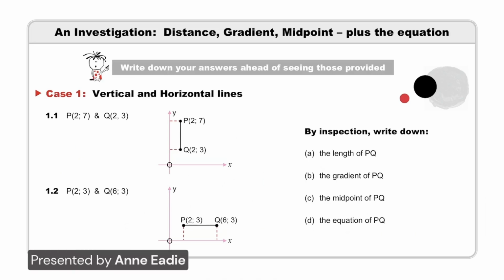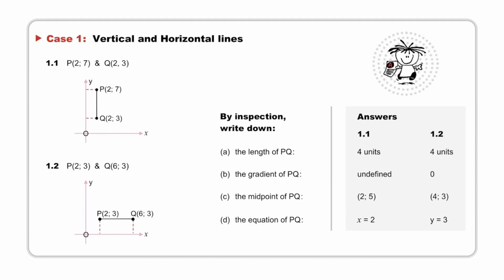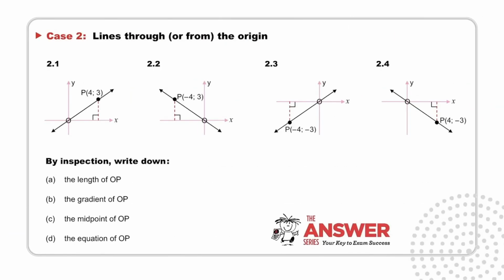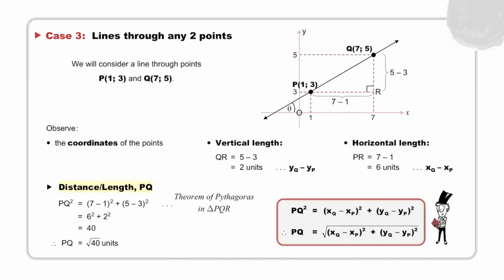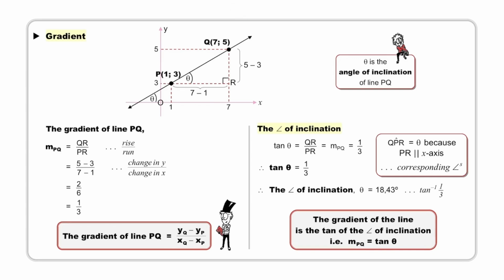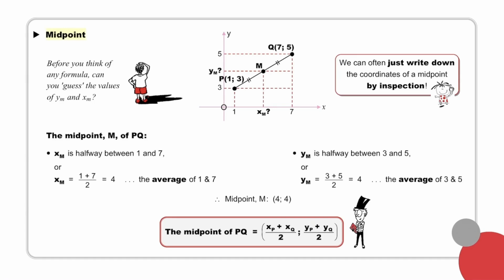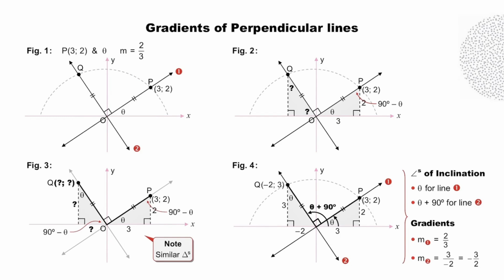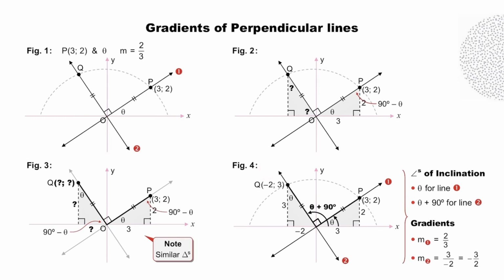GRADE 11 MATHS ANALYTICAL GEOMETRY – Formulae & Inclination (PART 2) #3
This video guides an investigation regarding the 3 possible cases in which we need to determine the distance (or length), the gradient and the midpoint of a line segment, as well as the equation of the line. Sketching and real thinking, integral to mastering this module, are promoted in this video.

• Page 5.14 Questions 1 - 5
Gr 11 Mathematics Papers & Answers
• Exam 2C Page 2.7 Question 4
• Exam 2E Page 2.12 Question 1
• Exam 2F Page 2.16 Question 2